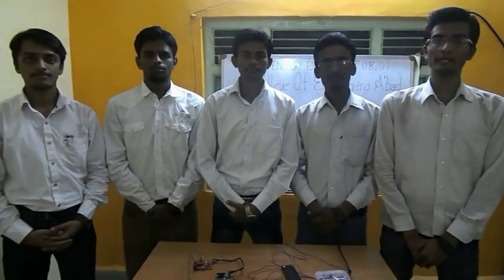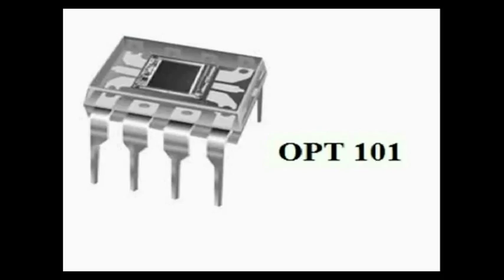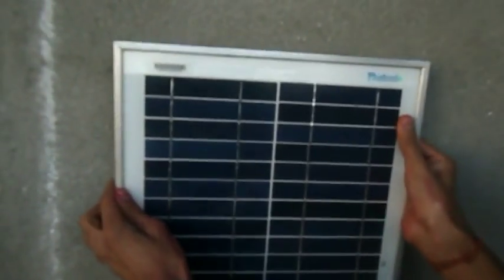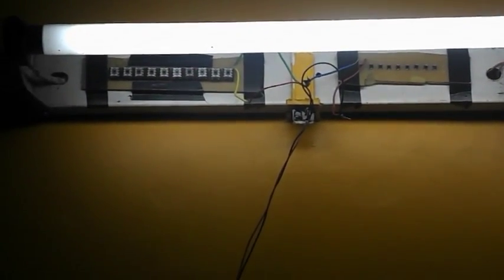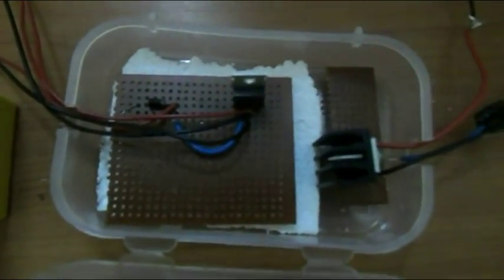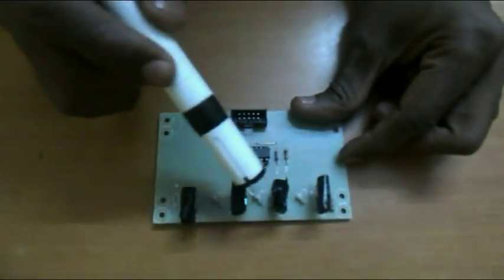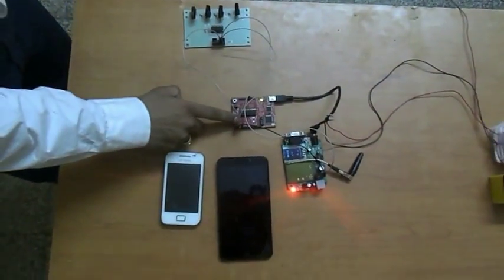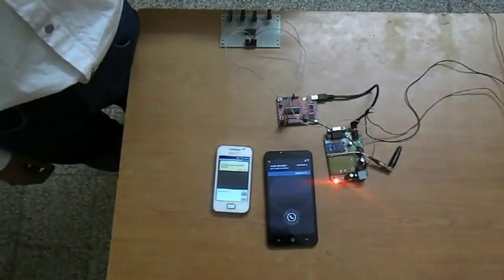TIIC IDC 2015 - Team 1820 "RECYCLED ENERGY FOR E-HOME"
"A LITTLE STEP TOWARDS GREEN HOUSE"

        This project consists of recycling all the energies and re-using it  for home security purpose.
Submitted by :- Team ID:- 1820,
                         Dept. of Electronics and Telecommunication Engg.
                         Govt. College of Engineering,
                         Aurangabad (M.S.).